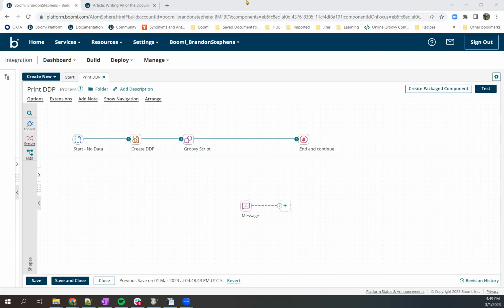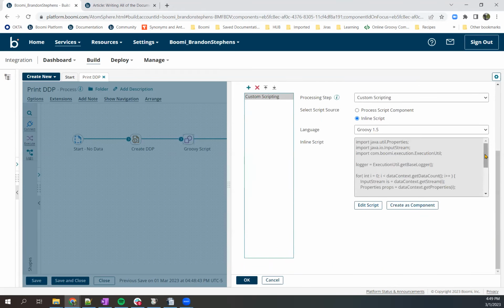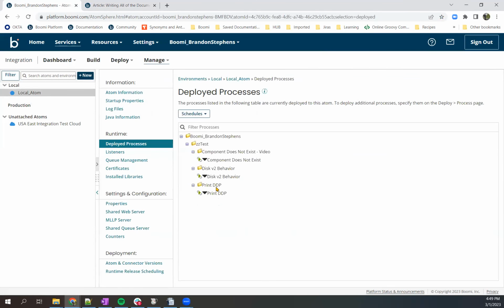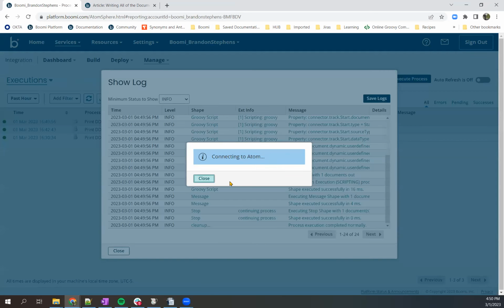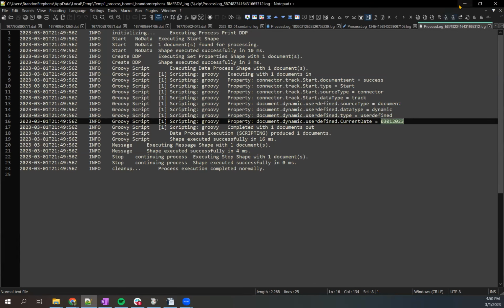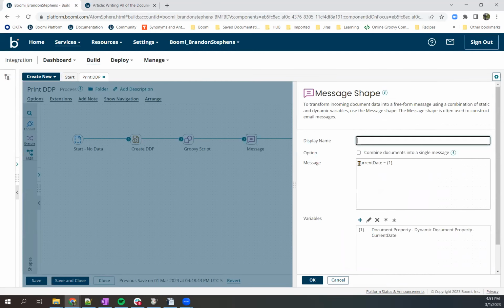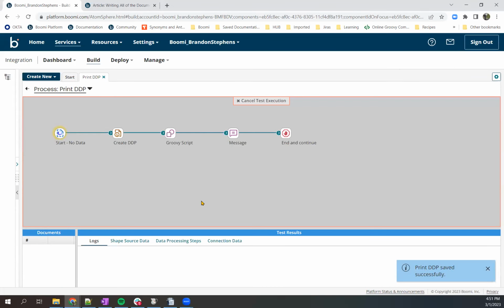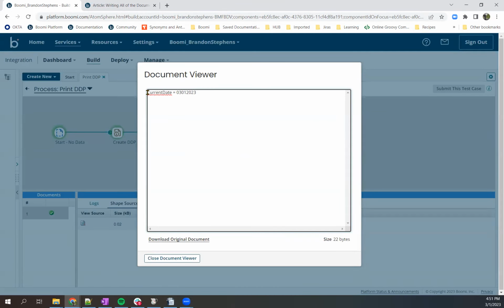How to Print Dynamic Document Properties Names and Values Used in a Process